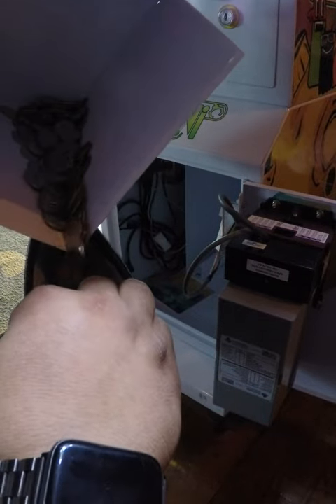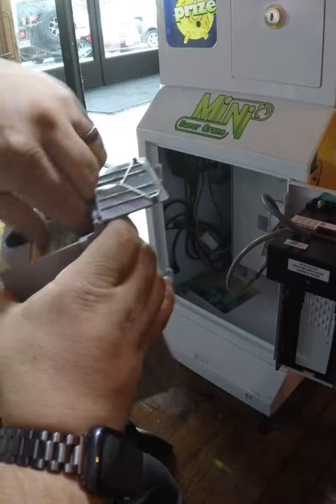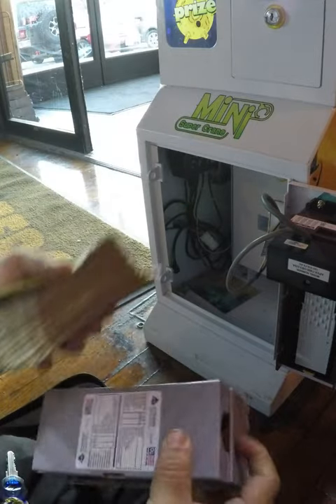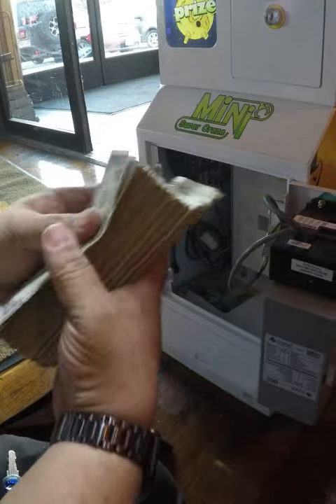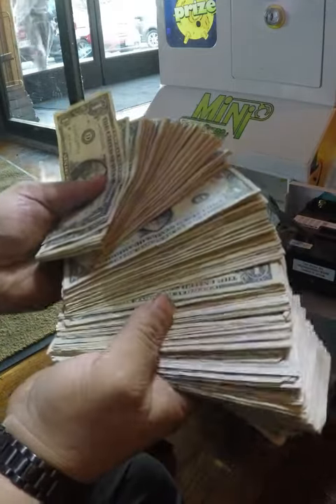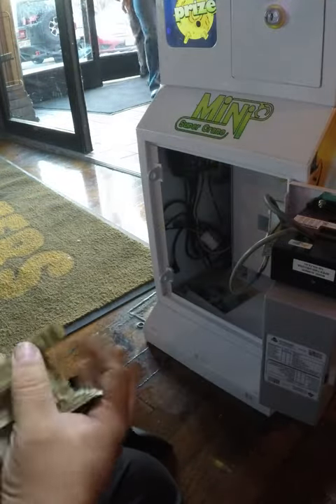20 day Claw Collection from Hooters